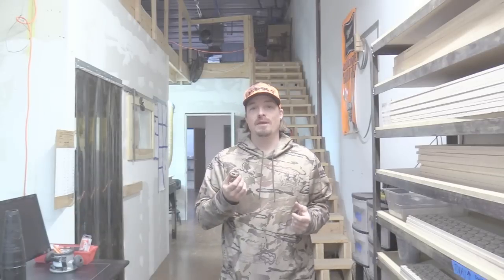How to call Turkeys- Clucks and intro to the Turkey Reel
Drew Rouse shows how to you use our external internal mouth call design to imitate the Clucks of a hen.  We think you'll love how dependable, durable, volume variable and pitch controllable these calls are.